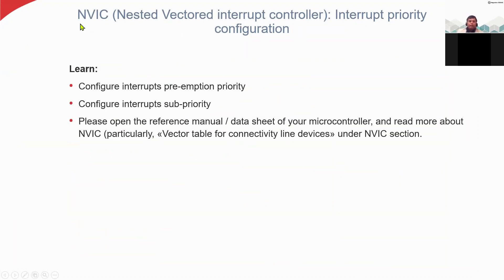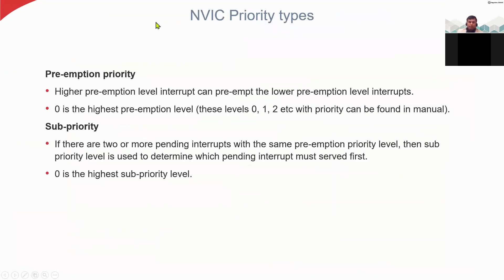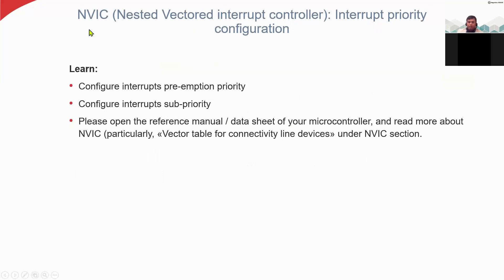28 NVIC Pre emption priority and sub priority levels